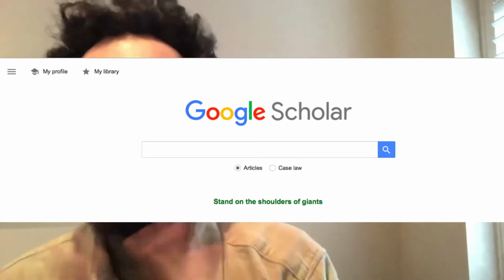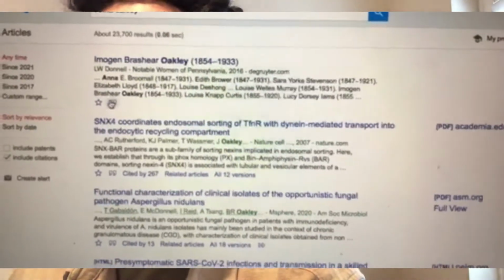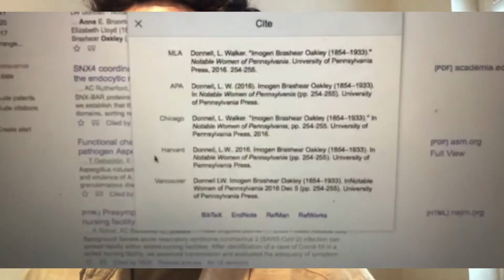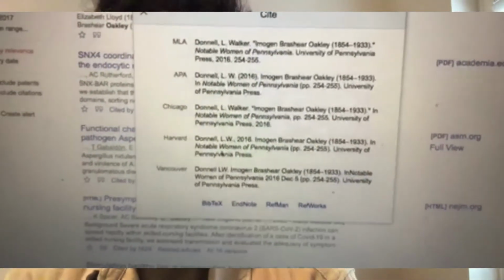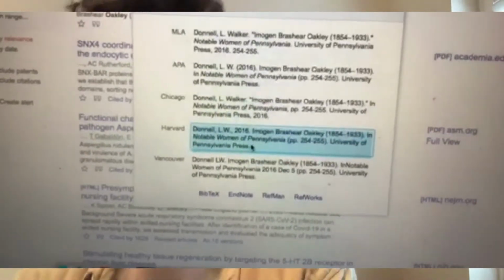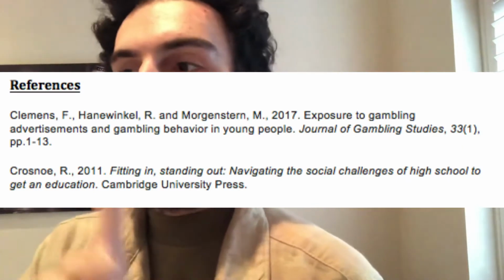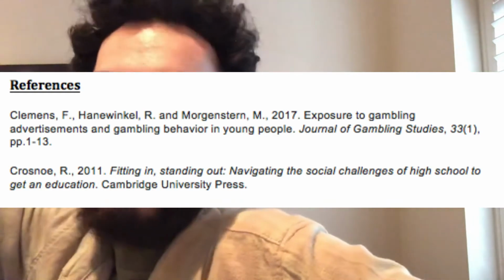How to Reference at University for Beginners | Google Scholar & Harvard Referencing | Massimo Peluso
In this video, I discuss referencing and Harvard referencing for university. As well as using Google Scholar!